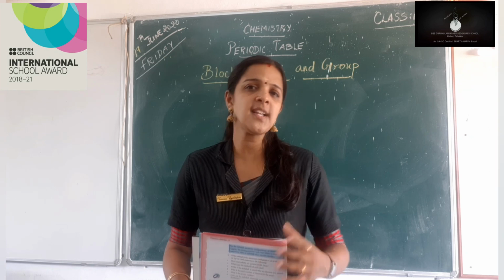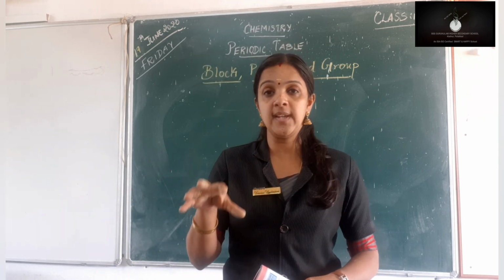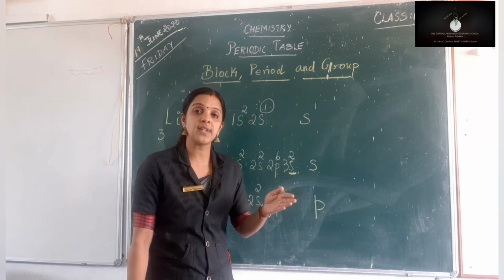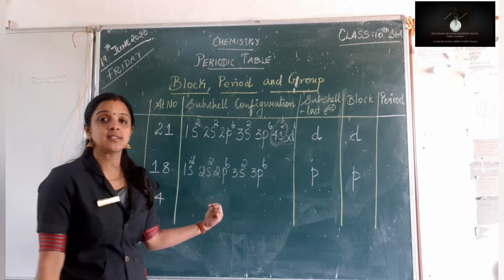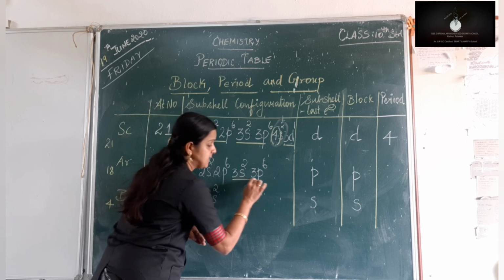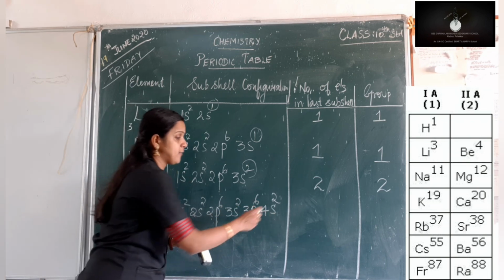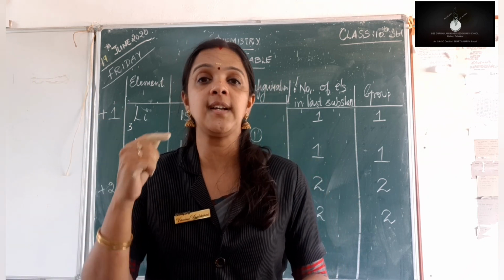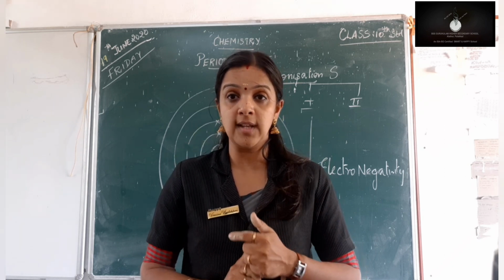CLASS - 10 CHEMISTRY CHAPTER - 1 PERIODIC TABLE AND ELECTRONIC CONFIGURATION PART - 3